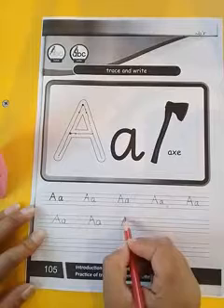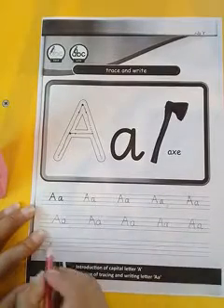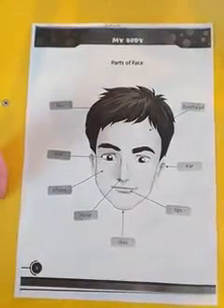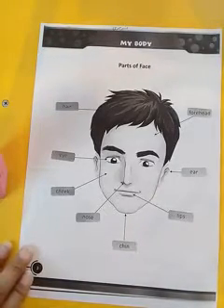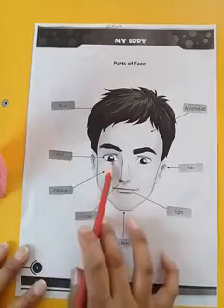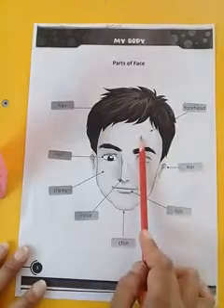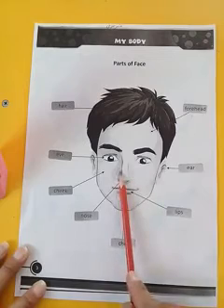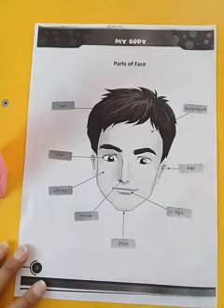Nursery 9th June 2020